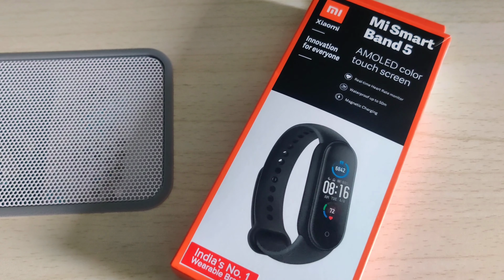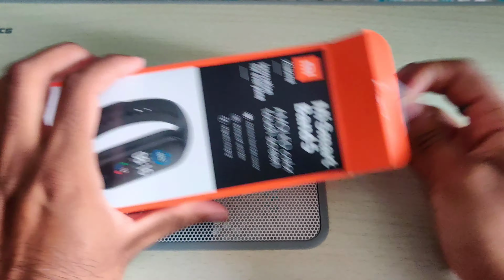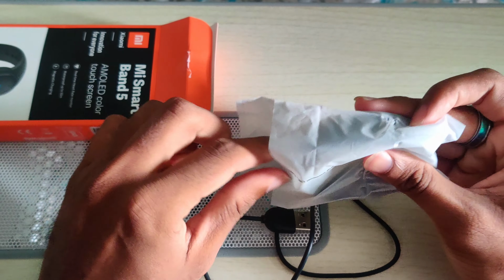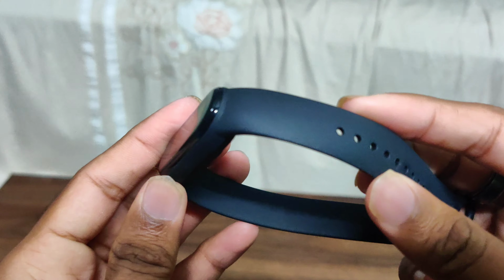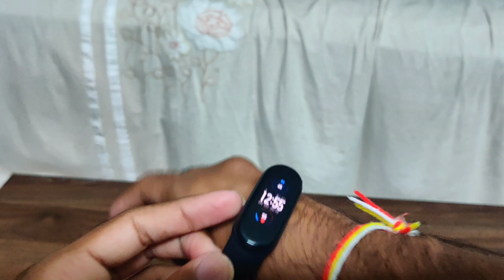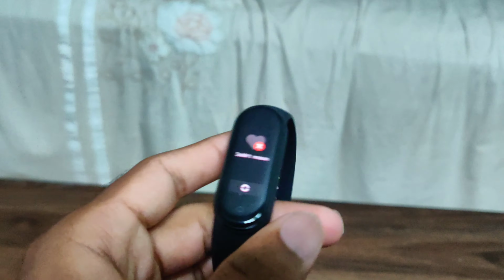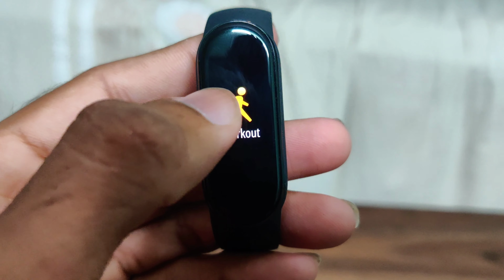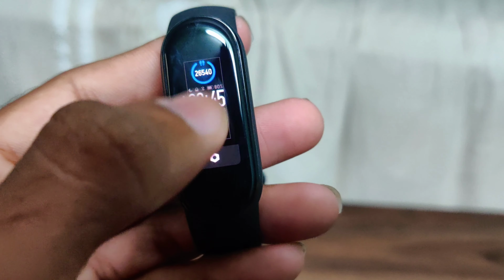Mi Fitness Band 5 Unboxing and review with new features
Mi Smart Band 5
Note:-This video is not sponsered by the product ,it is shown for the awareness of the product access ,there may not be the full details of the product in video, as its just mean to unbox only /-
Abt :CERTIFIED YOUTOOB MEMBER